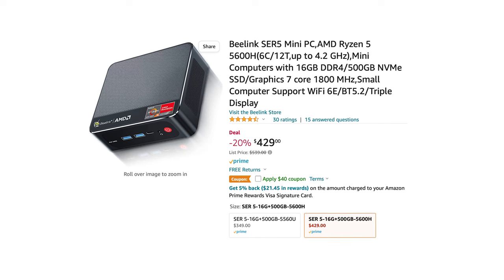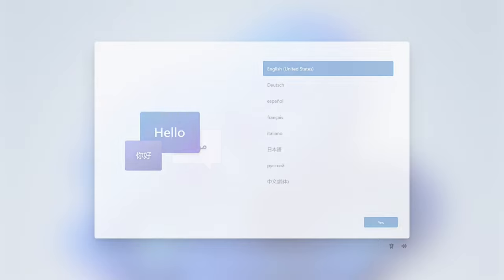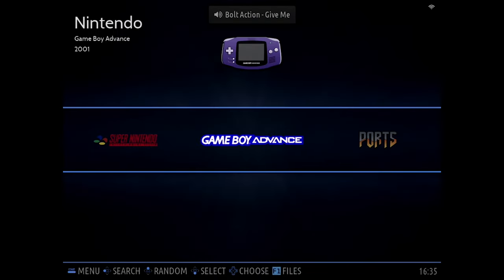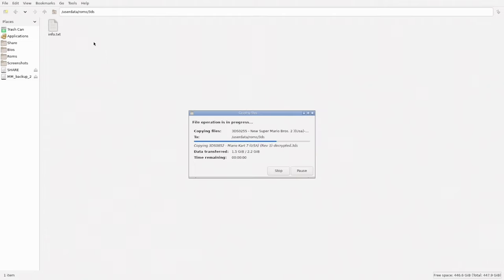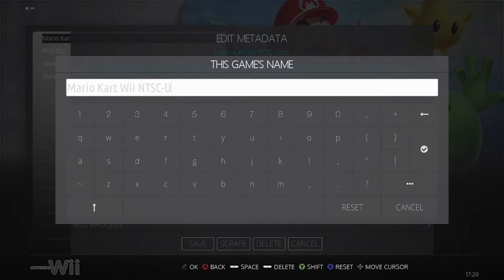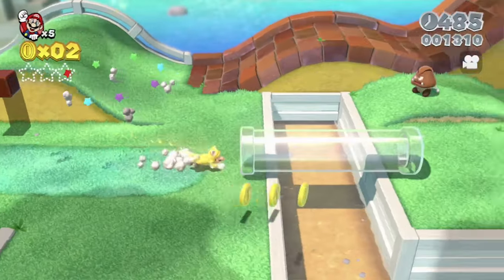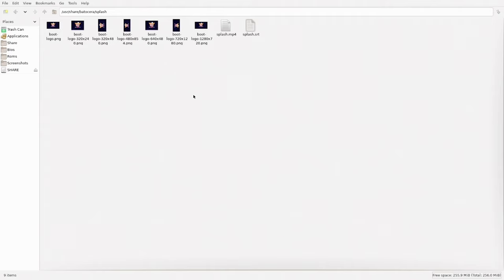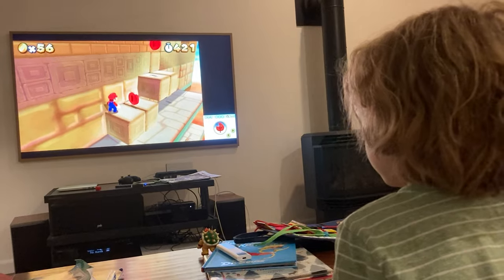Beelink SER5 as a Batocera machine!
For the Christmas holidays, EJ makes an emulation machine for his son!

00:00 Intro
01:06 Unboxing the SER5
02:09 Initial setup of the PC
02:48 Installing Batocera onto SSD
03:40 Installing Beta versions
05:18 Loading games
06:53 Configuring
08:31 Adding BIOS files
08:42 Standalone Apps Config
10:12 Installing the SSD
11:04 Customizing the splash screen
13:43 Wrapping up